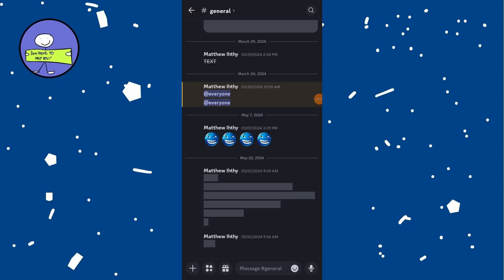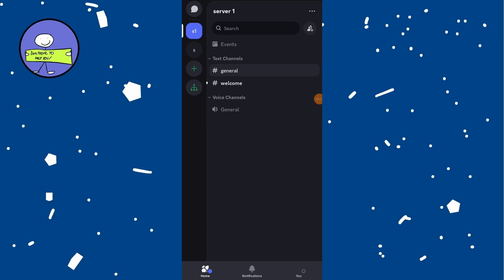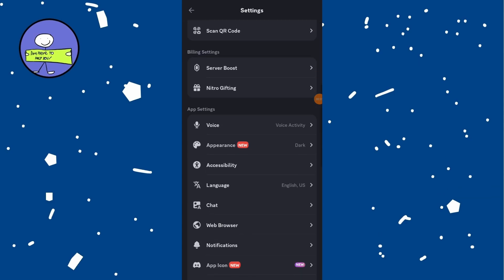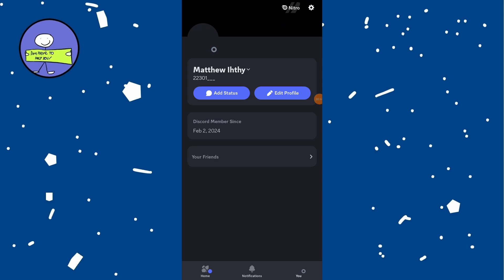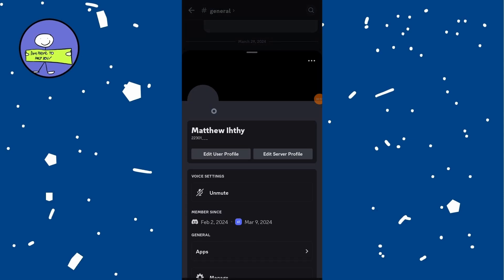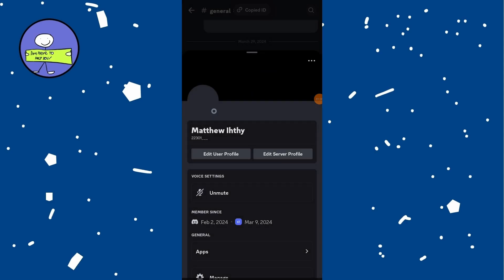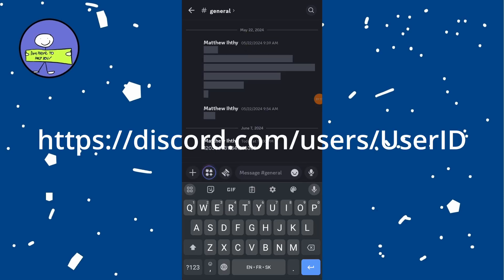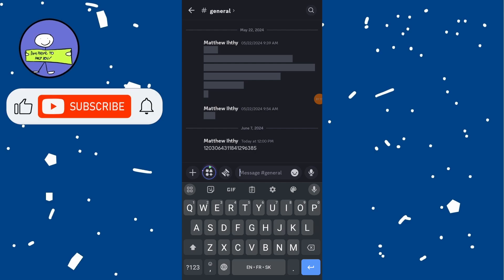How To Share Your Profile Link On Discord | Copy Discord Profile Link (2025)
I'm going to show you how to share your Discord profile link with others. If you want to share the link to your Discord profile, follow these steps. Let's get started!

### Steps to Share Your Discord Profile Link

1. **Update Discord**:
   - Make sure your Discord app is updated to the latest version.

2. **Open Discord**:
   - Open the Discord app on your device.

3. **Navigate to Your Profile**:
   - Close any chat you are in by clicking the back arrow at the top left corner.
   - Click on your profile icon, which is labeled as "You" at the bottom right corner.

4. **Open Settings**:
   - Click on the gear icon to open your settings.

5. **Enable Developer Mode**:
   - Scroll down to the "App Settings" section and click on "Advanced."
   - Enable "Developer Mode" by toggling the switch.

6. **Copy Your User ID**:
   - Exit the settings by clicking the back arrow at the top left corner.
   - Go to any server where you have sent a message.
   - Find one of your messages in the server, or send a new message.
   - Click on your profile icon next to your message to open the mini profile view.
   - Click on the three dots at the top right corner of this mini profile view.
   - Select "Copy User ID."

7. **Create Your Profile Link**:
   - Open your notes app or any text editor.
   - Replace `UserID` with the ID you copied earlier.

8. **Share Your Profile Link**:
   - Once you have replaced `UserID` with your actual user ID, you now have your profile link.
   - You can share this link with your friends and family so they can add you on Discord.

### Example

If your user ID is `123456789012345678`, your profile link would look like this:

By following these simple steps, you can easily share your Discord profile link. If you have any questions, drop them in the comments below.